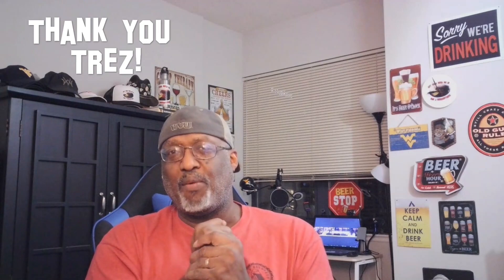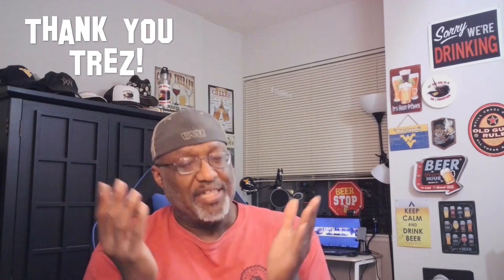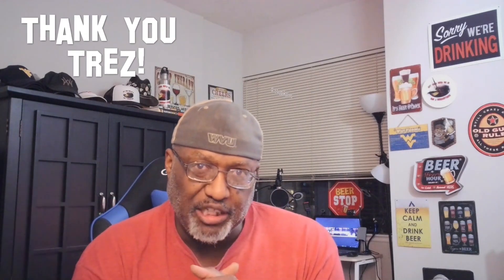Rod J BeerVentures | Beer Mail Unboxing From Trez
Trez, my old friend, subscriber, and member of the channel decided to send me some beers to check out, and in this video, I share the unboxing of the beer mail that I received.